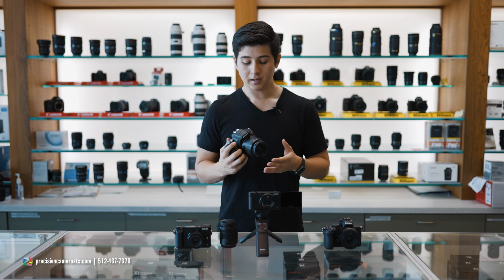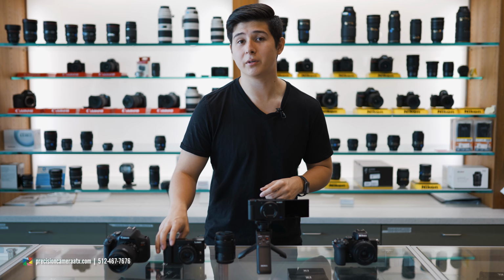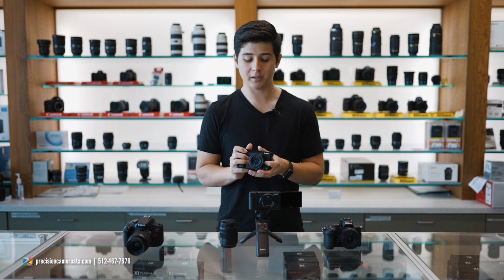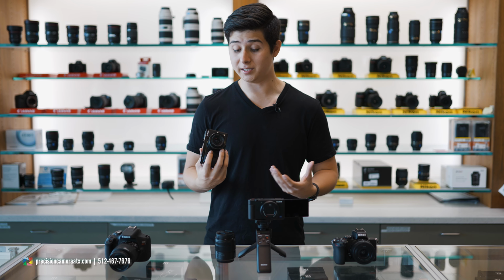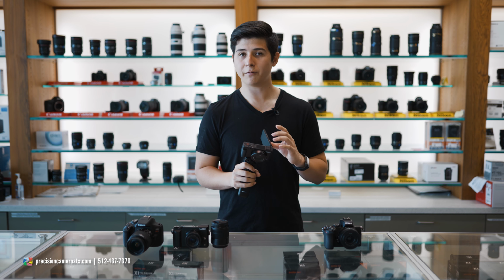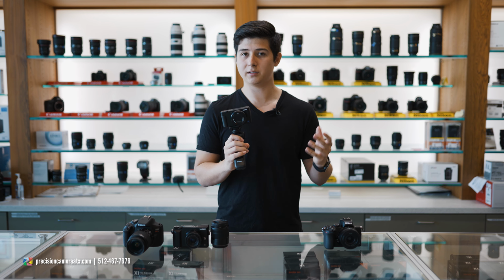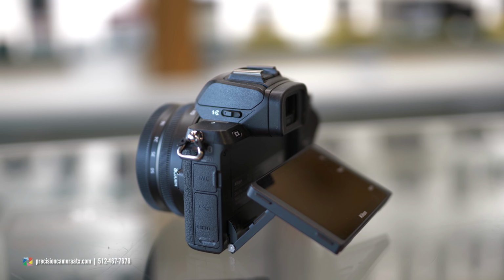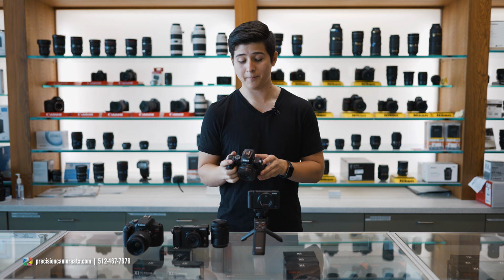Holiday Gift Guide │ Hand Picked Gifts for 2020!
Are you struggling trying to find the perfect gift for your loved ones? Is "Camera Talk" a foreign language to you? This Holiday Gift Guide is the perfect solution for you! We go over four different camera setups that will be sure to knock it out of the park this holiday season!

Precision Camera's Instagram: @precisioncamera
Justin's Instagram: @_justinvasquez_

GEAR USED:
Panasonic S1H